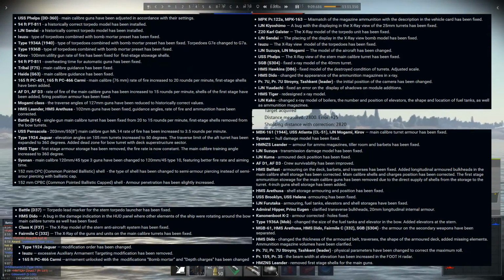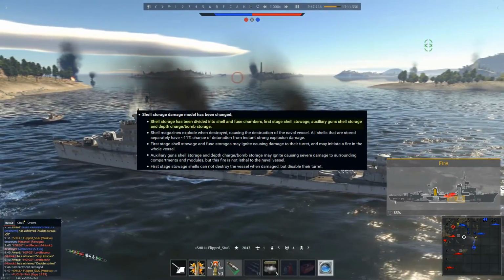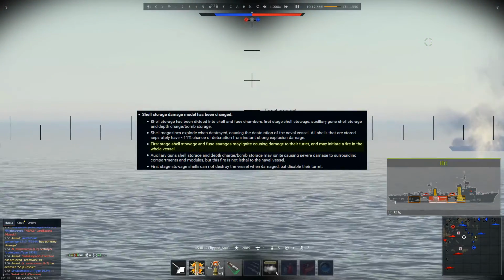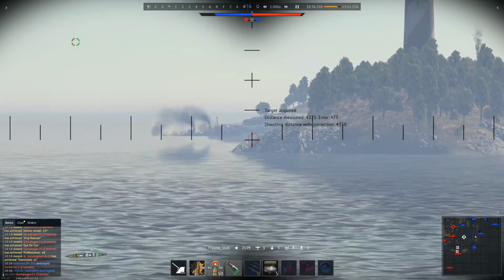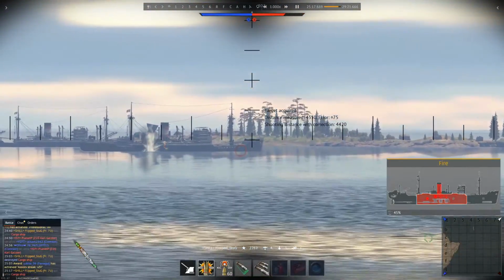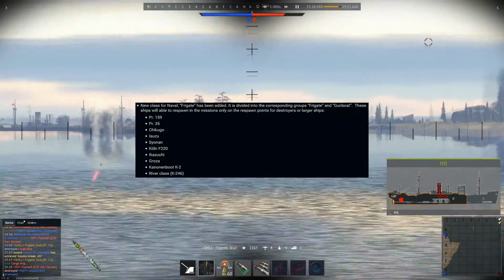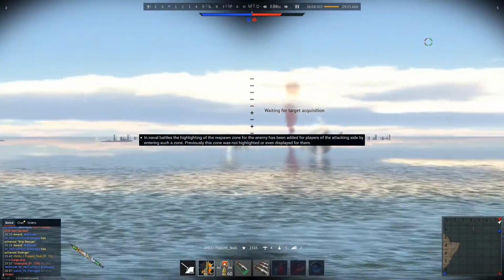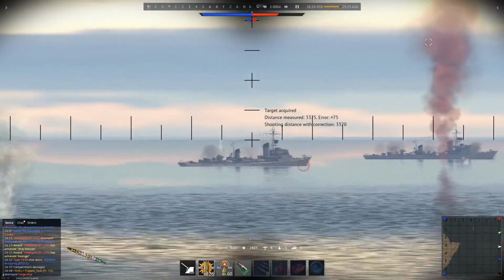How Has 1.97 Changed Naval? | Flipped_StuG | War Thunder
This video goes over some of the main changes to naval from the official patch notes by Gaijin.